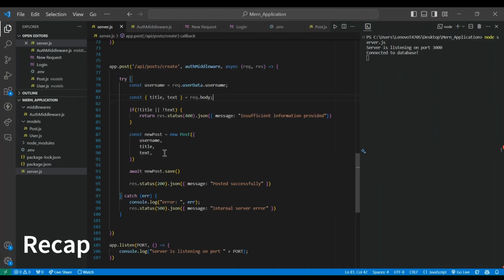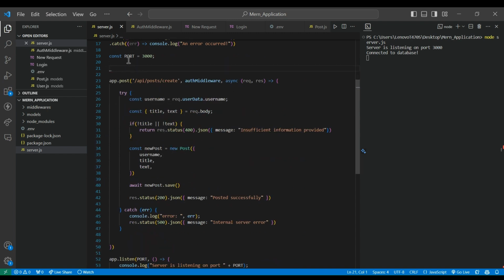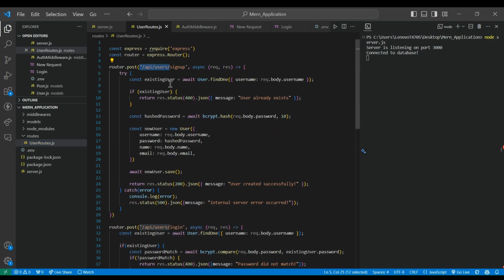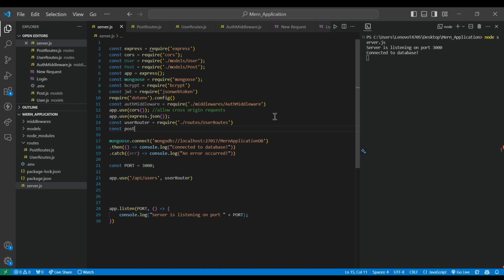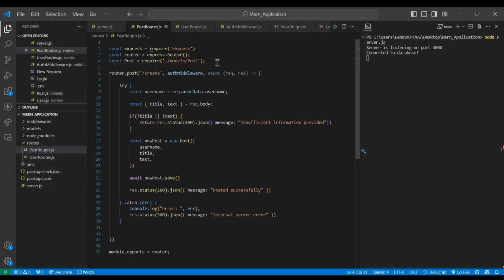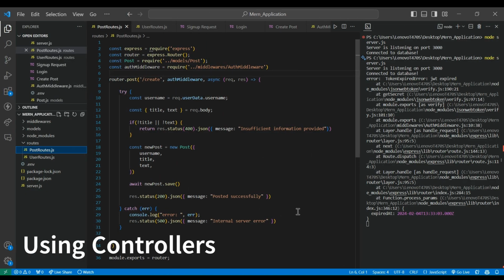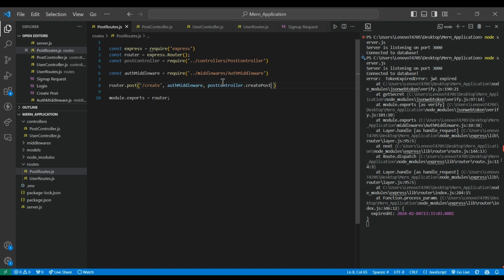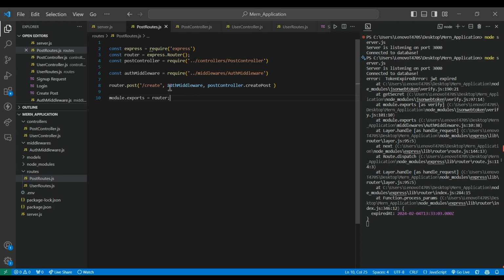Video # 10 | Introduction to ExpressJS | Organizing your routes with Express Router 💡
We’ll be giving our codebase a complete makeover in this video! We’ll be using Express Router to group together our endpoints and introducing controllers to modularize them even further. Don’t skip this video because by the end of it, our codebase will be so much cleaner and sleeker, it’ll be practically unrecognisable!

Follow along with the rest of the course to gain a comprehensive understanding of the MERN stack. We will develop a full-fledged social-media application at the end of this course, which will be an amazing project for your portfolio!